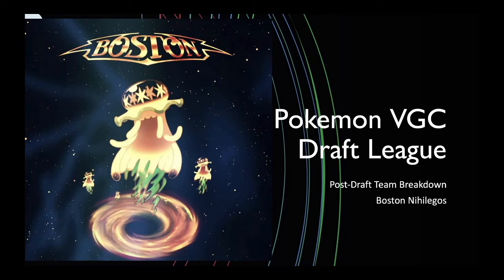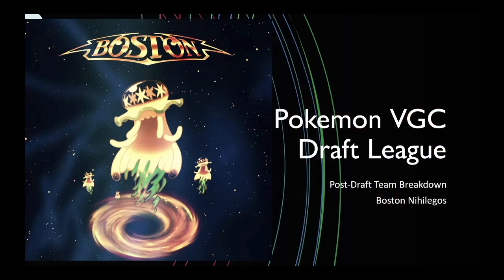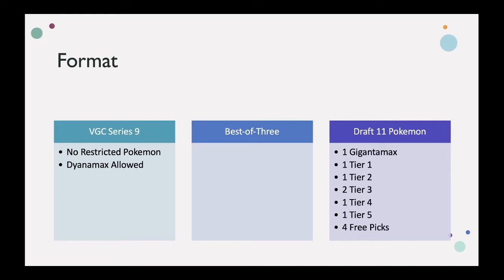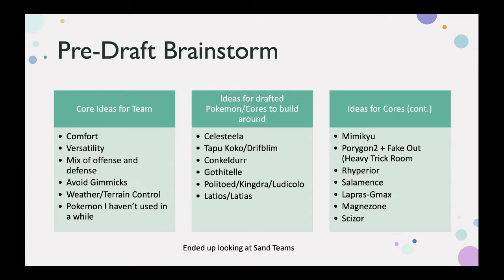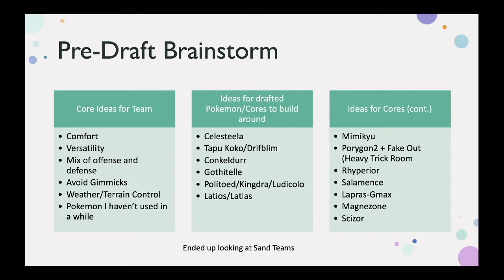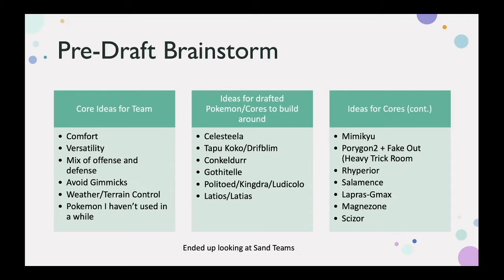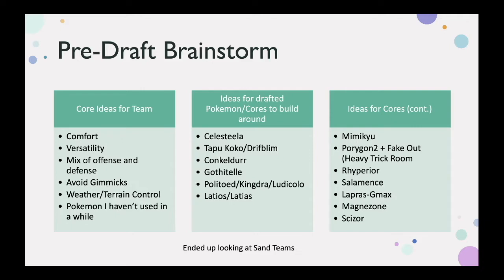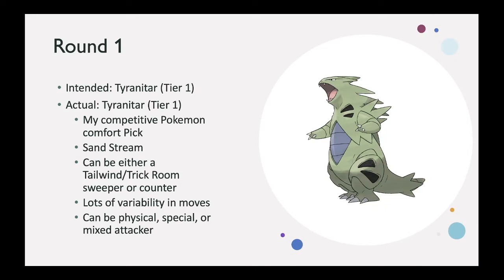Pokemon VGC Draft League: Post-Draft Breakdown (Boston Nihilegos)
I have joined a Pokemon Draft League, a format where I build a team of 11 Pokemon at the start of a season and can only use those Pokemon to battle my opponents! This video is my breakdown of my draft, analyzing my picks, my thought process, what I could've done better, etc.